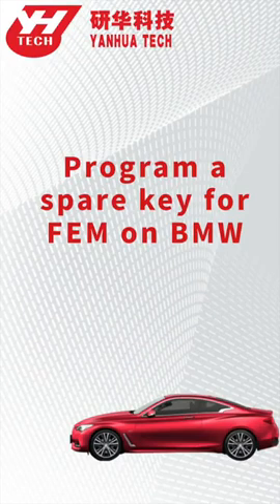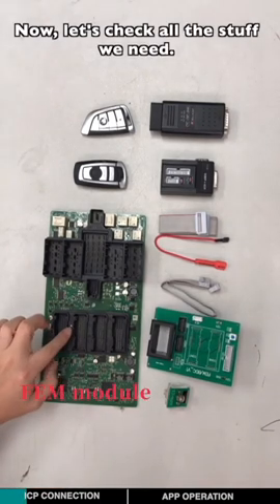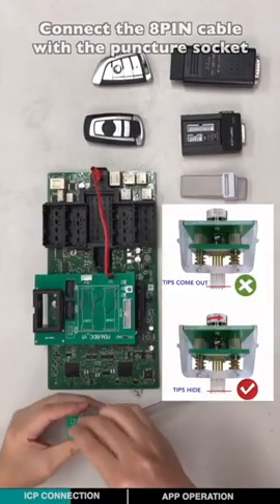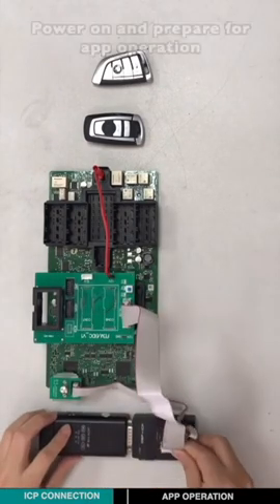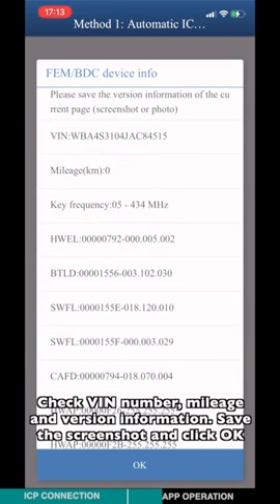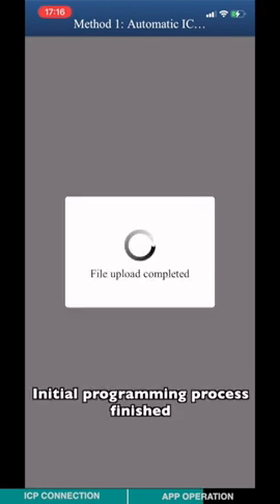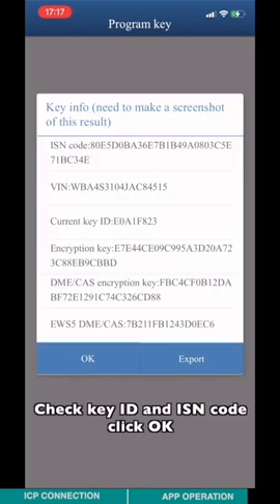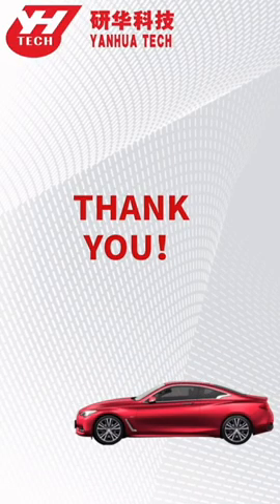Yanhua Mini ACDP BMW FEM/BDC Key Programming Tutorials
Yanhua Mini ACDP Program a Spare Key For FEM on BMW.